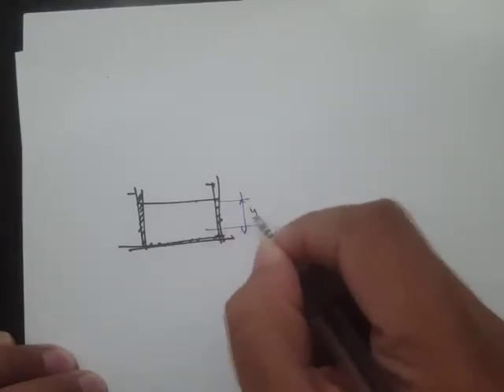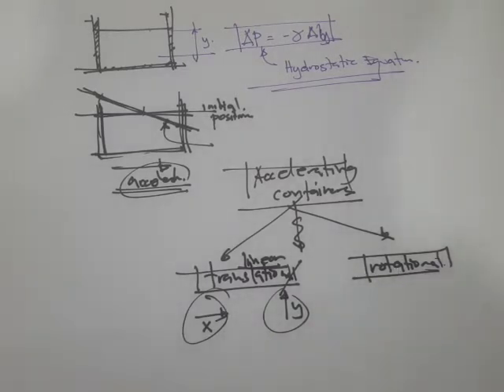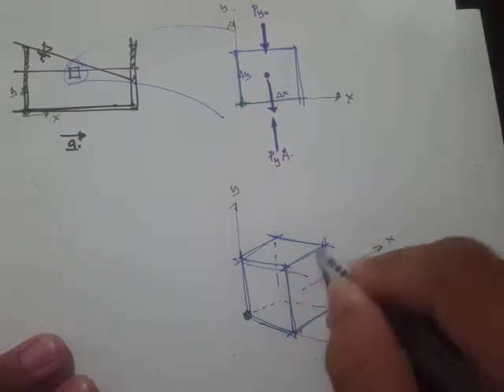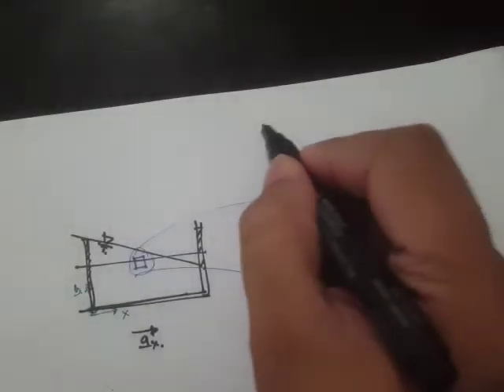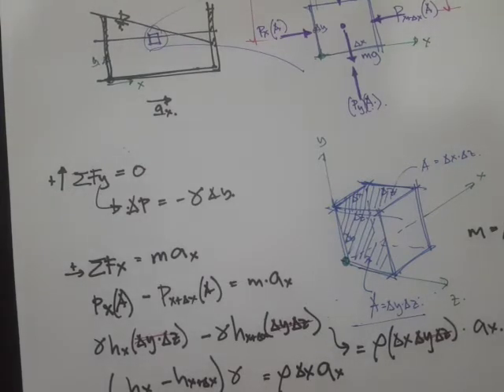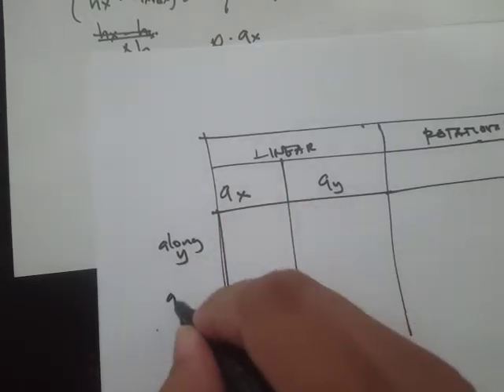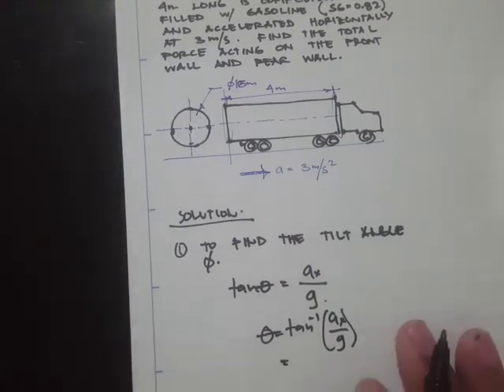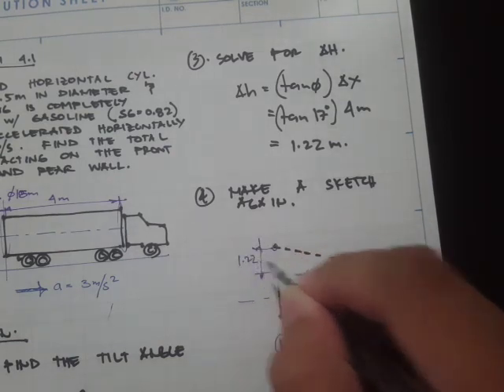ENSC107 - 04A - Accelerating Containers (Part 1)